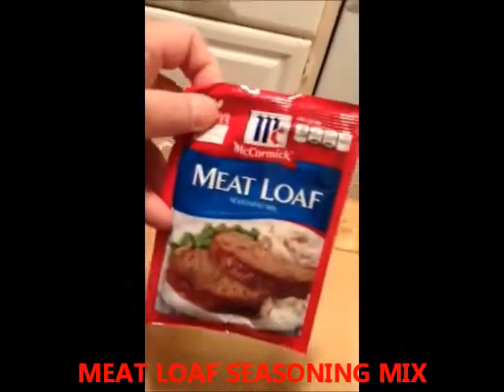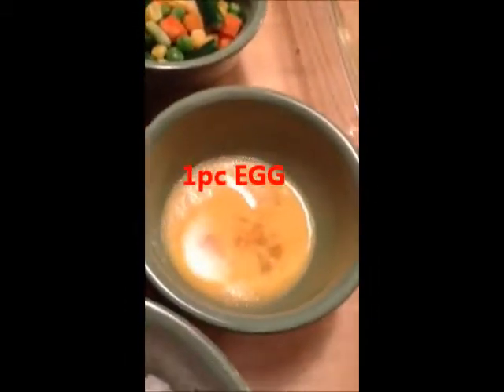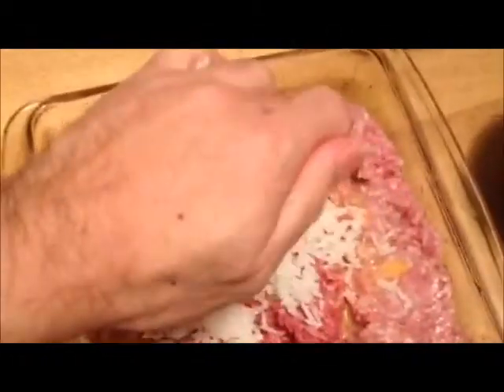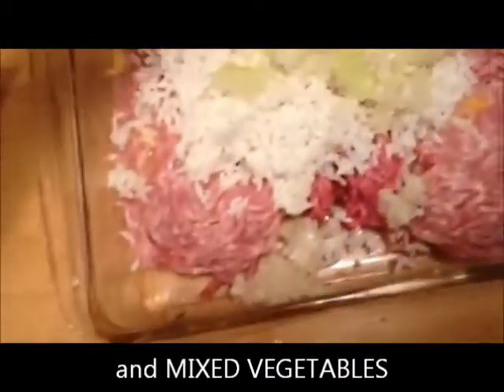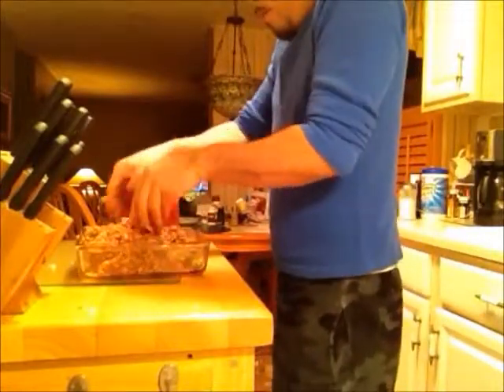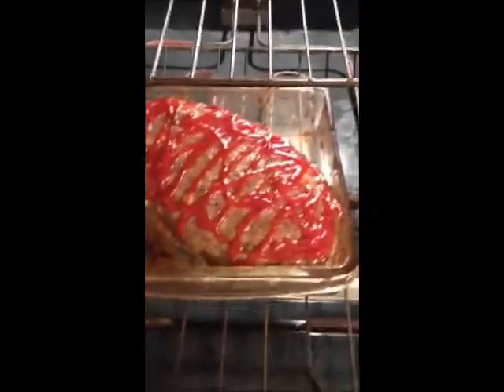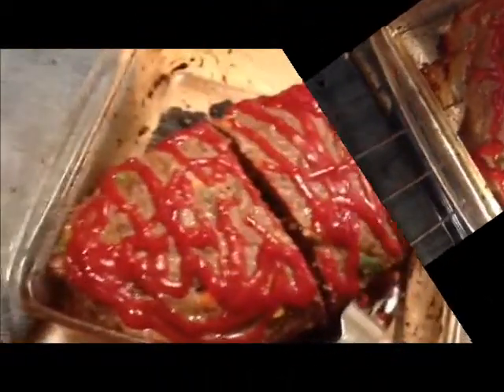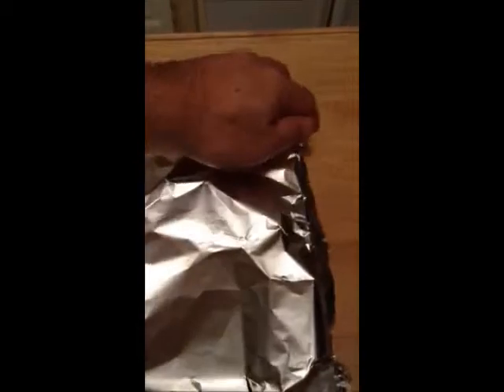American Meat Loaf